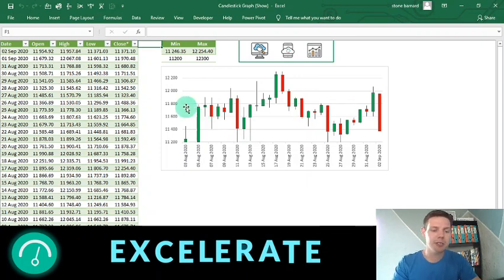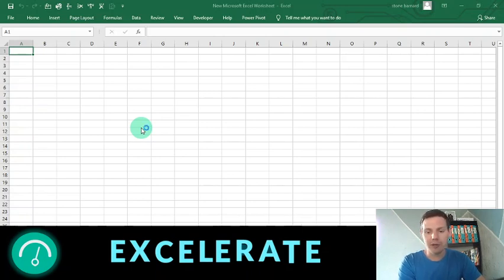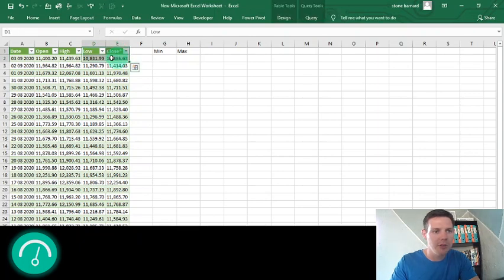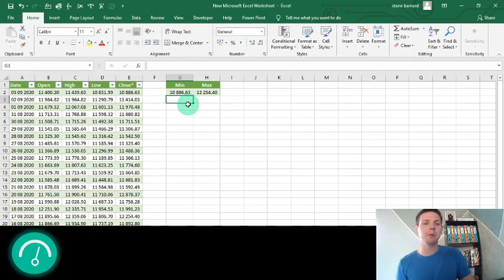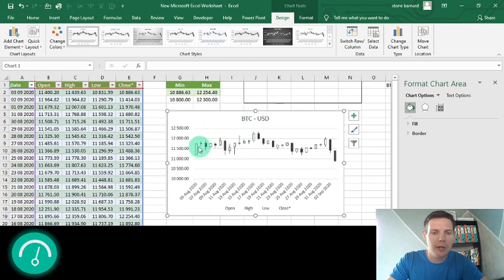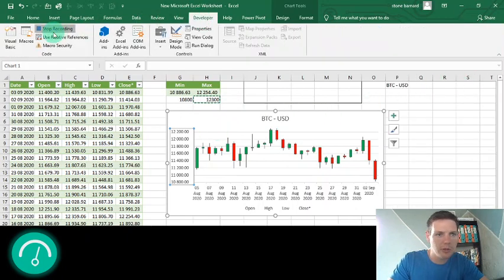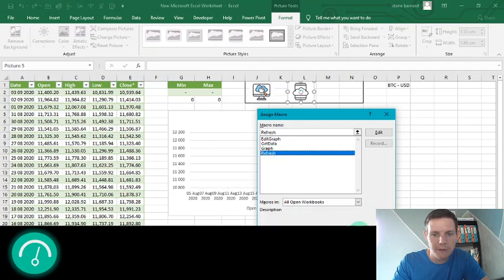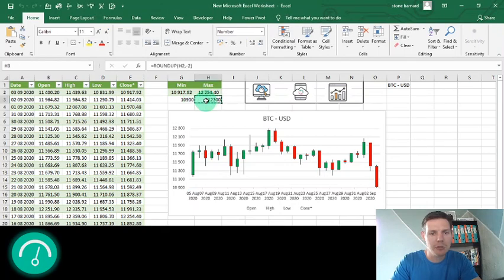Automatic Candlestick Graphs in Excel | Excelerate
Use power query in excel to retrieve data from the web, record macros and create a dynamic candlestick graph to track stocks in this action packed episode!

Check out my Facebook page and share my content by following the

Buckle-up and let's Excelerate!